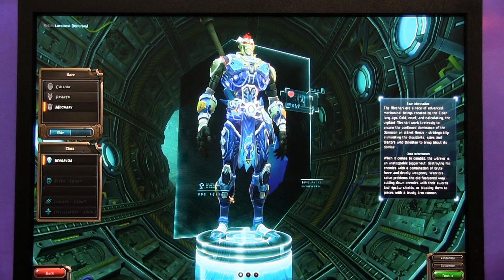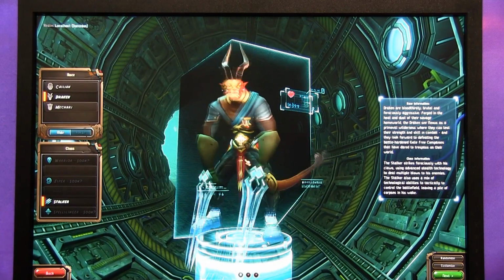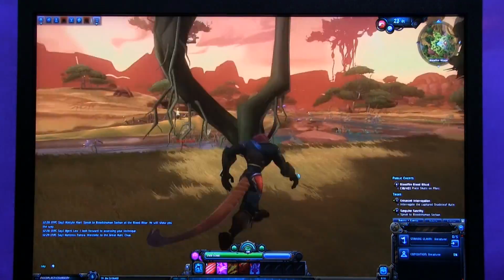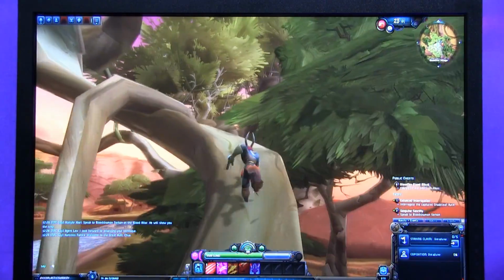Wildstar preview - AAA Sci-fi MMO - Part 2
Off-screen Cam - 1080p.

TotalBiscuit looks at Wildstar in a 2-part playthrough with the design producer at Carbine Studios.